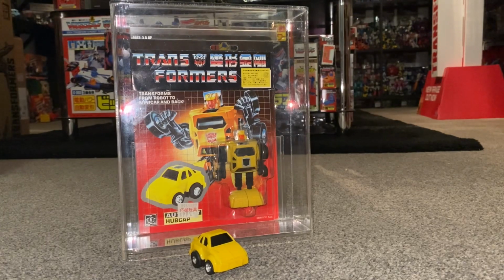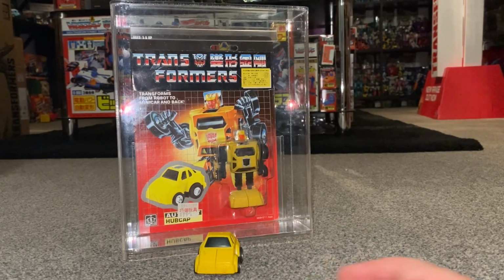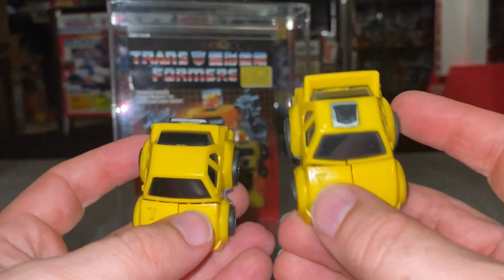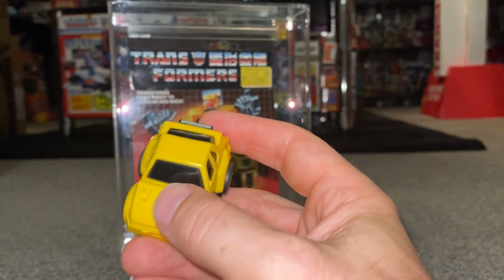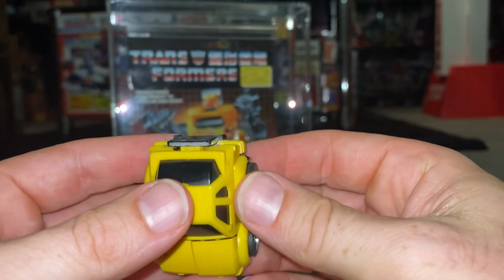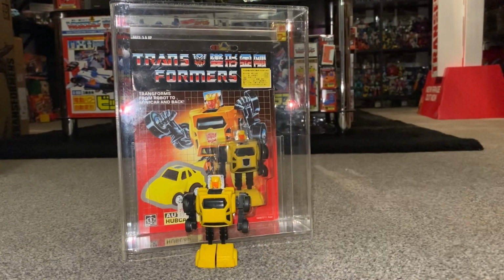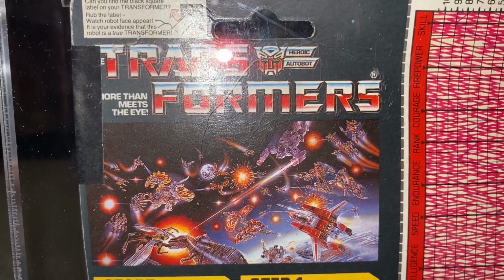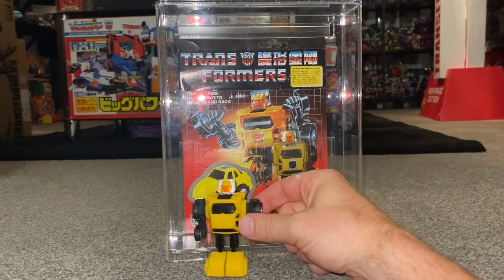Transformers generation one Hubcap review. G1 complete collection variant cliffjumper bumper compare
In this video we can have a detailed look at the 1986 G1 minibot Hubcap.
We can see him in both modes. Compared with cliffjumper and bumblejumper too.
Also look at a rare Chinese original sealed release too.